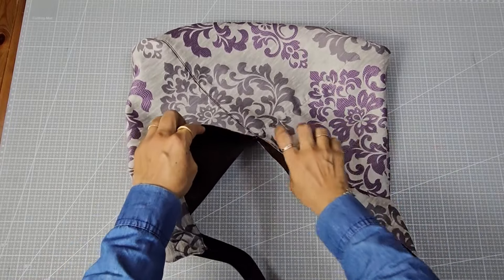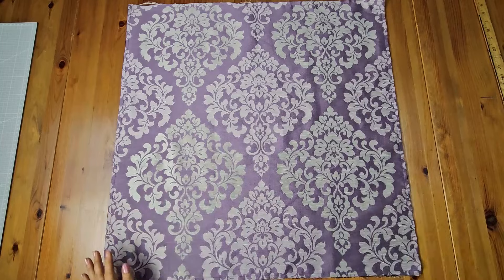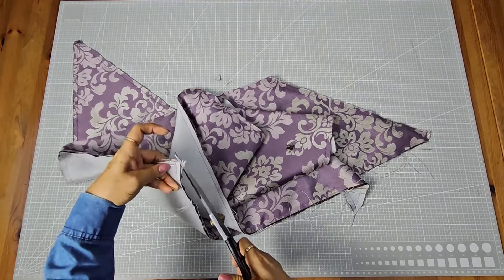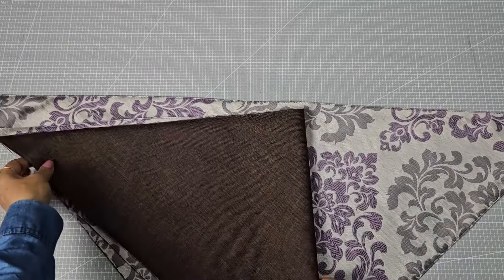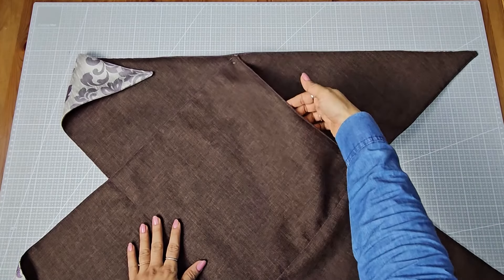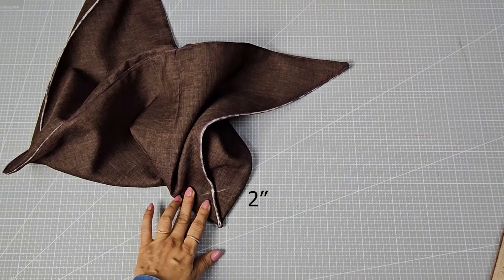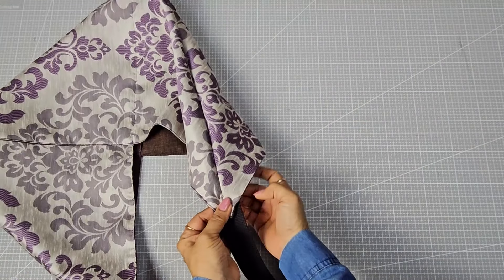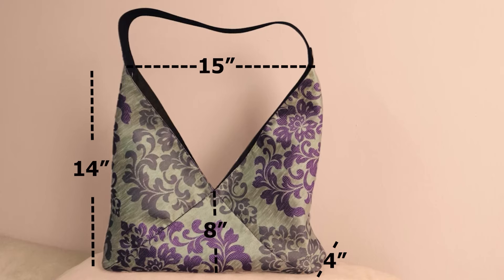DIY- Create a Stylish Bag With Just One Cut | Very Easy to Sew | Project For Beginners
Discover the easiest way to sew a stylish bag without any complex patterns or sewing machines. This beginner-friendly tutorial shows you how to create a unique and functional accessory in just a few simple steps. Perfect for those looking to upcycle old materials or simply try their hand at DIY crafting.

What You'll Learn:
How to cut and prepare your fabric pieces
Aligning and stitching fabric for a professional finish
Creating neat corners and a sturdy bag base
Attaching a strap securely
Adding a snap button or your choice of closure

This tutorial is perfect for those new to sewing or anyone looking for a quick and fashionable DIY project.

Materials Used:
Outer fabric (28-inch square)
Lining fabric (28-inch square)
Webbing tape (18-inch length, 1-1.5 inches wide)
Snap button (optional)

Other materials: Consider using different fabrics, such as cotton, linen, or denim, for a unique look. You can also experiment with different sizes and shapes to create a bag that suits your style and needs.

- ShareAlike 4.0 International License.